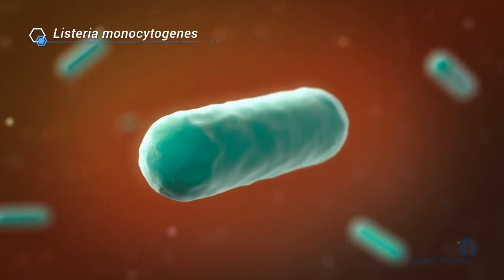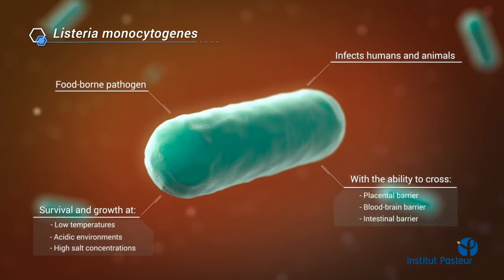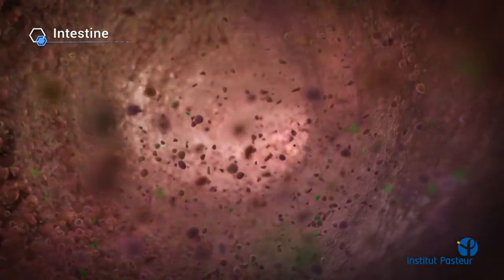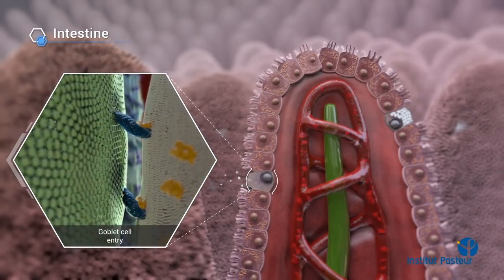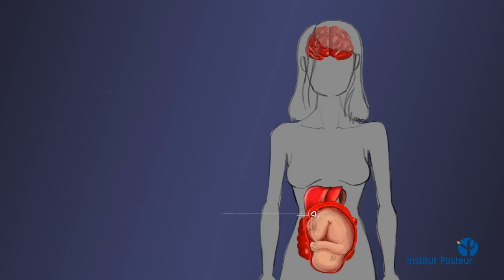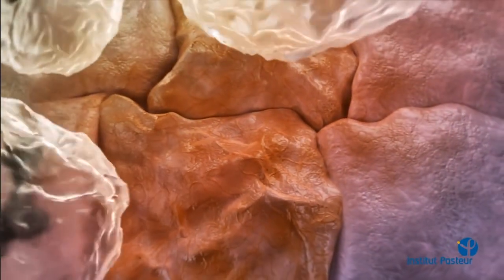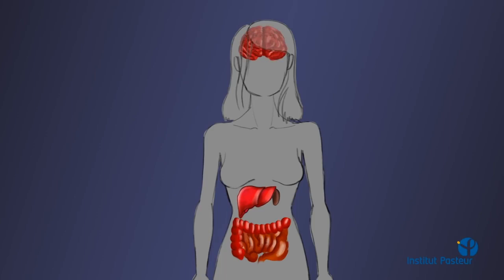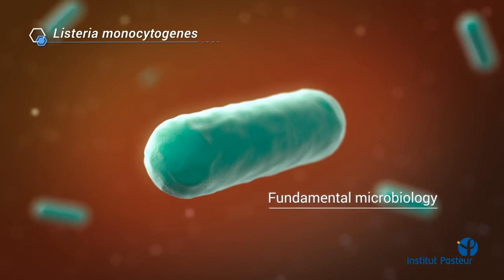الليستيريا المستوحدة ,نموذج فريد من نوعه في العدوى البيولوجية HD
MbioVideo :  ترجمة فريق